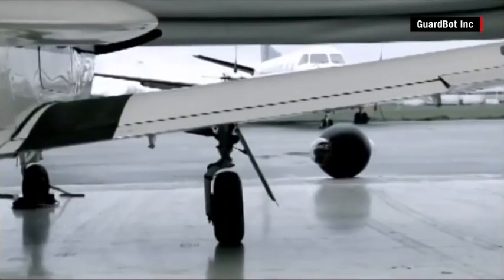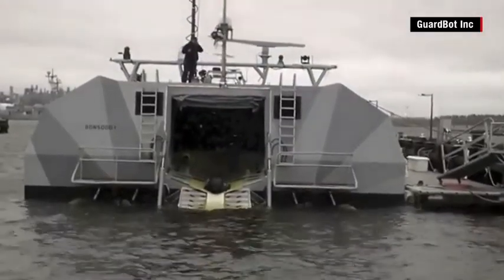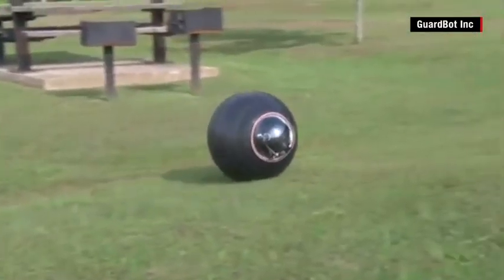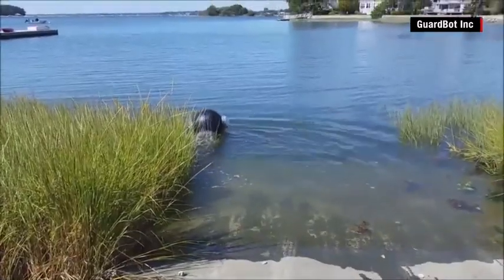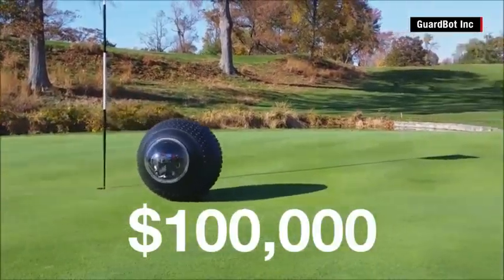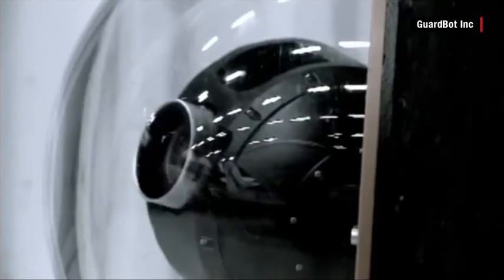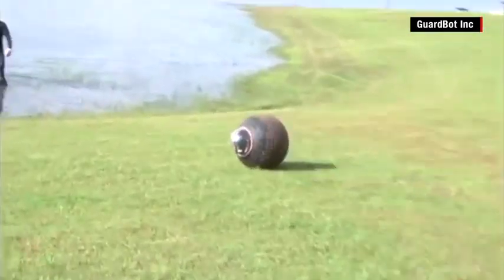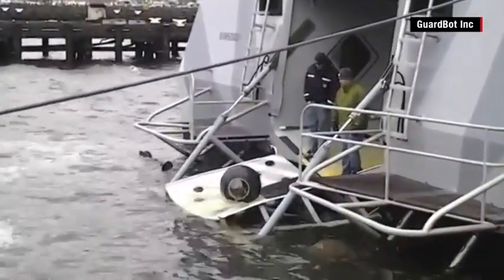Spherical Amphibious GuardBot Featured On CNN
GuardBot robotic vehicles featured on CNN. As one of the world’s only truly amphibious robots, GuardBot is capable of supporting a wide range of applications in security, broadcasting for live video action streaming, and missions.